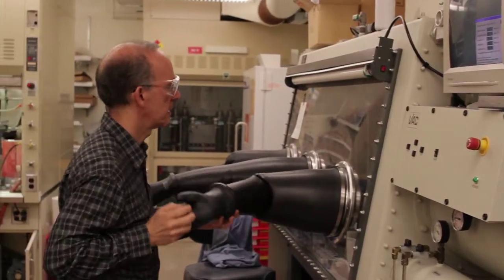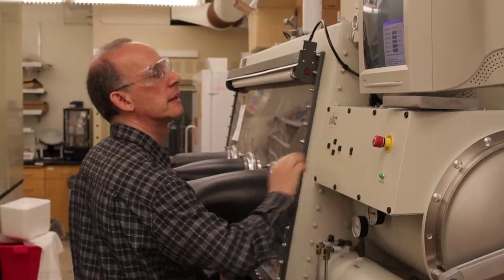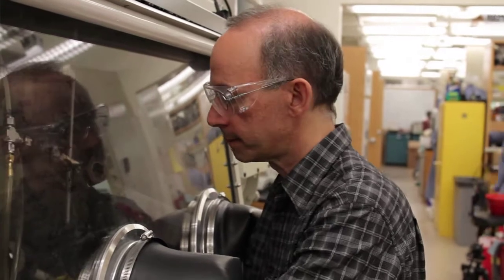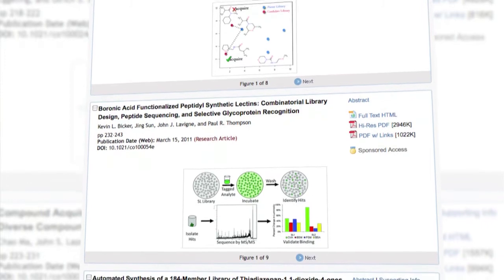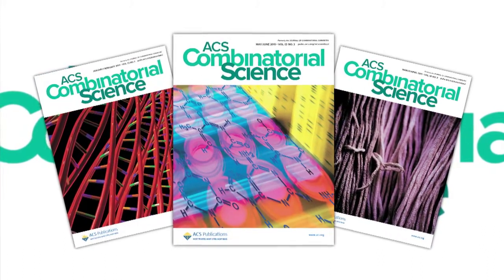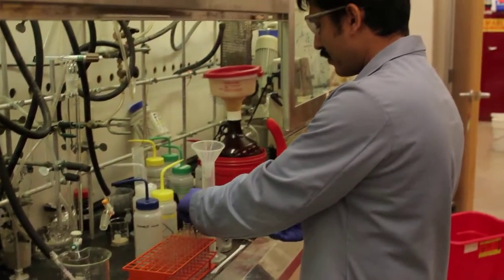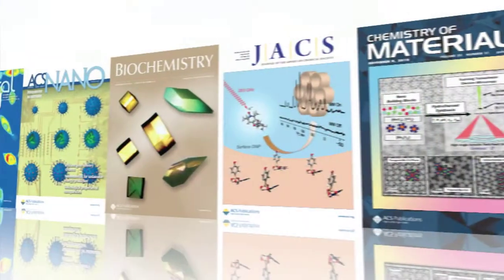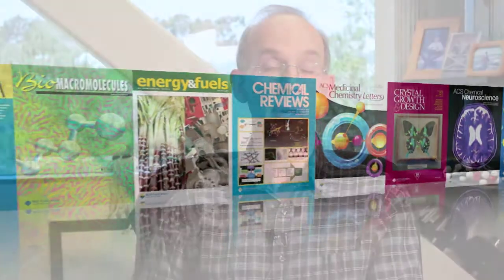Video with ACS Combinatorial Science Editor-in-Chief M.G. Finn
ACS Publications meets with M.G. Finn, Editor-in-Chief of ACS Combinatorial Science, at his office and lab at The Scripps Research Institute.  View the video as Prof. Finn explains his vision for the journal, what it has to offer the scientific community, and his interests.